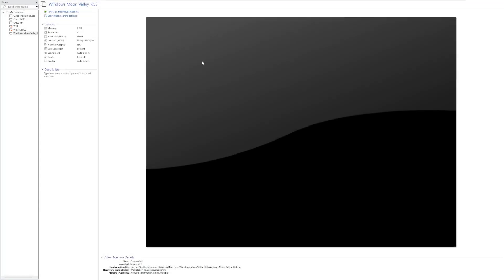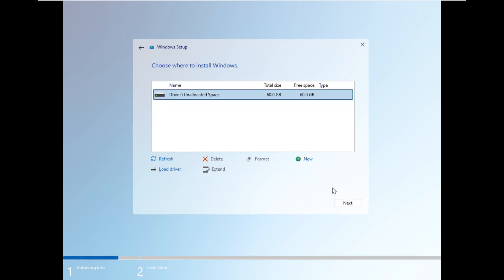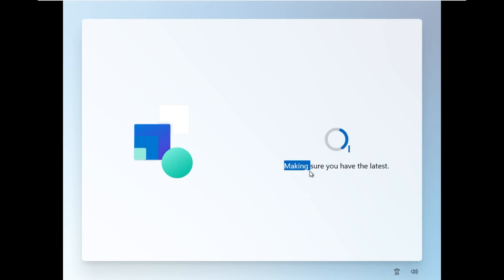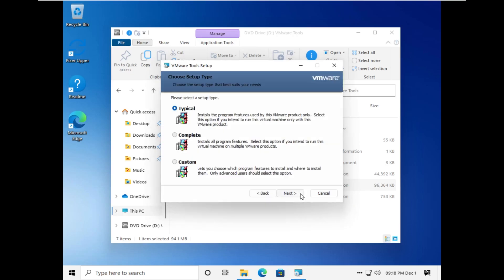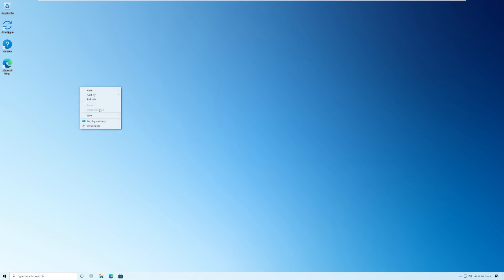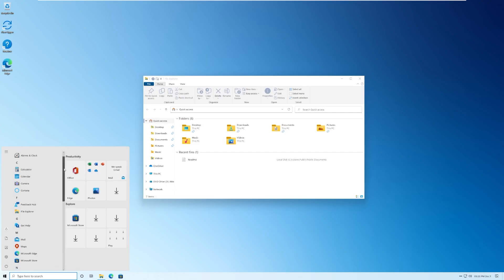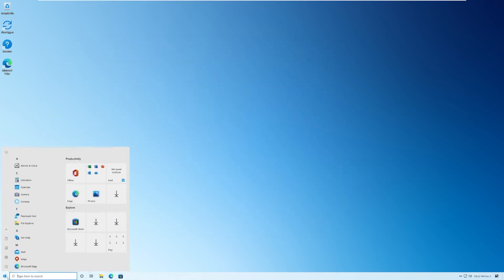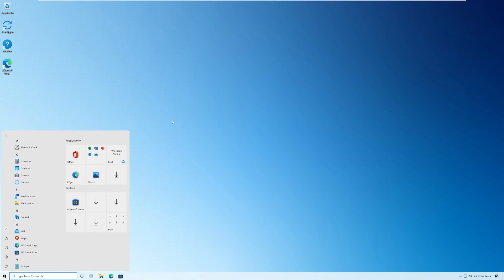The BEST Windows 11 ISO? - Moon Valley RC3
There are many custom Windows 11 ISOs, but is this the best one that exists? Moon Valley RC3 combines both the best of Windows 10 and the best of Windows 11. In this video, we'll take a brief look at this viewer-recommended OS.